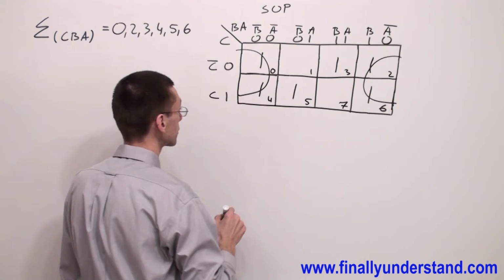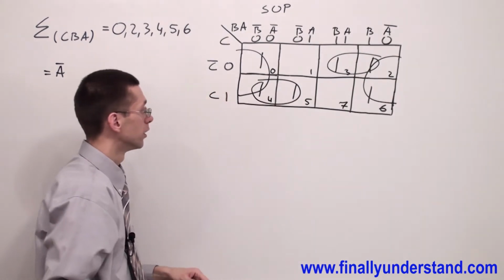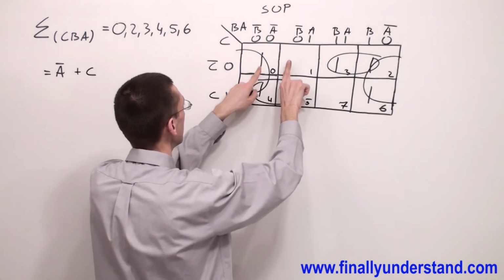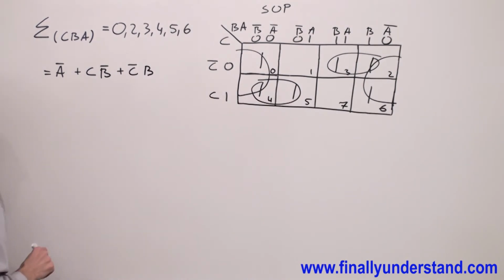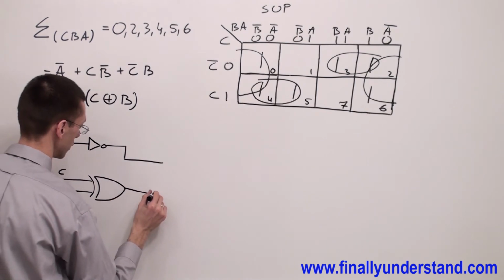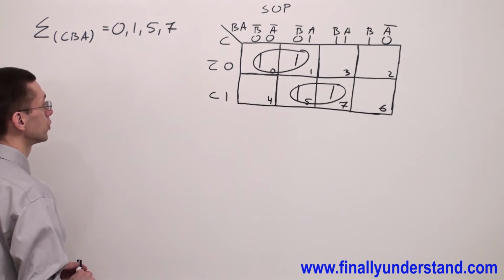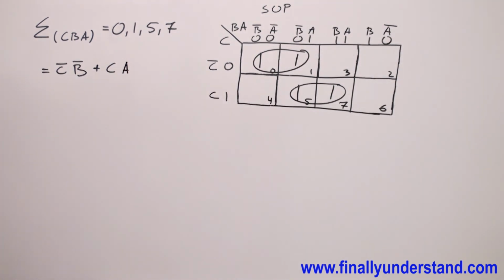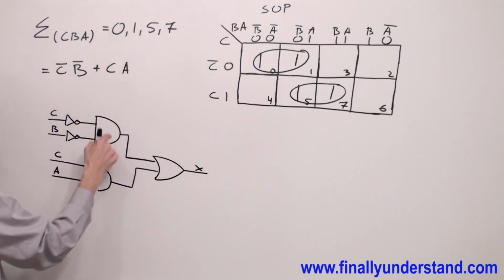K-Map (Karnaugh Maps ) | Digital Circuits I | Logic Simplification Tutorial 10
In this video, we explain Karnaugh Maps (K-Maps) in Digital Circuits I. Learn how to simplify Boolean expressions step by step using K-Map methods. We cover 2-variable, 3-variable, and 4-variable K-Maps, along with SOP & POS simplifications.

This tutorial is perfect for engineering students, electronics learners, ECE/Computer Engineering majors, and GATE exam preparation.